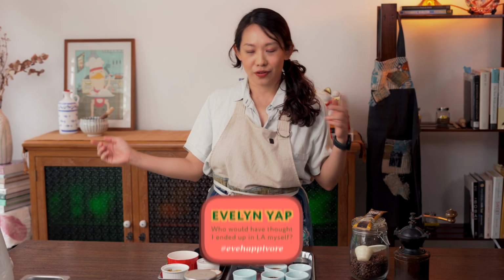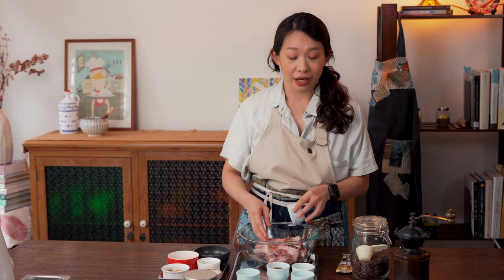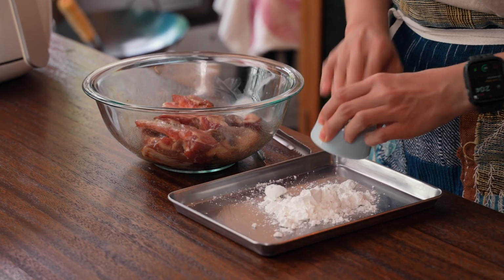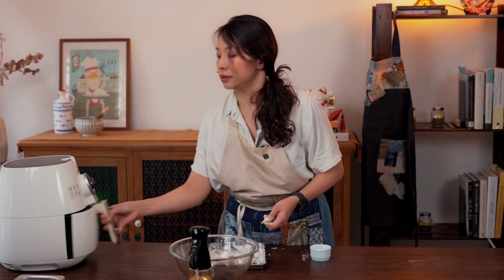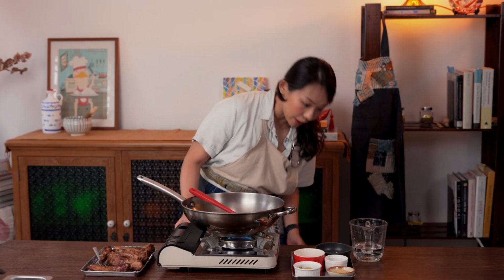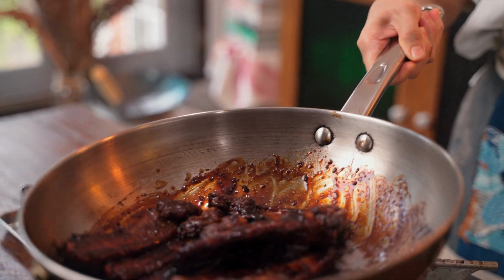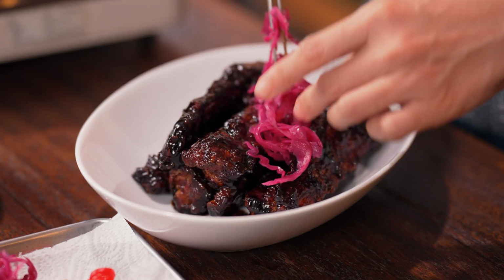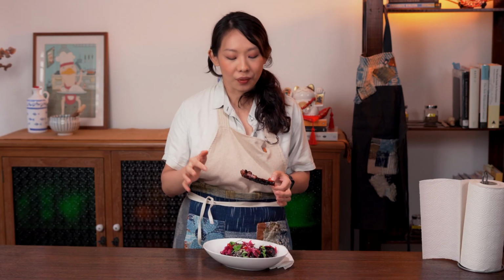COFFEE PORK RIBS - The Singaporean Dish That Conquered Hollywood (AIR FRYER EDITION)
Get ready to sink your teeth into a true Singaporean classic: pork ribs glazed in a bittersweet, sticky, finger-lickin' good coffee sauce. Celebrity chef Sam Leong created this iconic dish and introduced it to the world in 1997 at Wolfgang Puck's American Food & Wine Festival. Since then, it's become a national treasure cooked up in "zi char" stalls across Singapore.
This recipe is a delicious homage to my childhood and a testament to the deep connection between food and Singaporean culture.

Bonus: Using an air fryer, we'll achieve that irresistible crispy texture without deep frying. It's all about that incredible coffee sauce!

0:00 What Happened in 1997
0:46 Ingredients
1:31 Marinate
2:35 After One Hour Of Marinate
3:55 Enter the Air Fryer
4:46 Cooking The Ribs
6:31 Let's Dish It
7:37 Let's Eat

PORK RIBS
• 1 Lb Pork Ribs
• 1/2 Tsp Kosher Salt
• 2 Tbsp Oyster Sauce (I prefer the Thai Maekrua brand)
• 2 Tbsp Premium Dark Soy Sauce
• 1/2 Tsp Baking Soda (to tenderize meat)
• 1/2 Tsp Five Spice (I didn't use this for this video, but it's a nice option for even more flavor bomb)
• 1 Tbsp Shaoxing Wine
• 4 Tbsp Corn Starch (or enough to coat the ribs)
• Oil to Spray on ribs (if using an air fryer. If deep frying, use oil as needed)

SAUCE
• 3/4 Cup Water
• 2 Packs of 3-in-1 Instant Coffee Mix (You can use most dark roast instant coffee, but for the whole experience, try the Aik Cheong brand both for the recipe and a nice cup of coffee while you wait on these ribs)
• 1 Tbsp Oyster Sauce (I prefer the Thai Maekrua brand)
• 2 Tbsp Premium Dark Soy Sauce
• 1 Tbsp Light Brown Sugar / White Sugar
• 2 Tbsp Worcestershire Sauce (I can never pronounce this right)